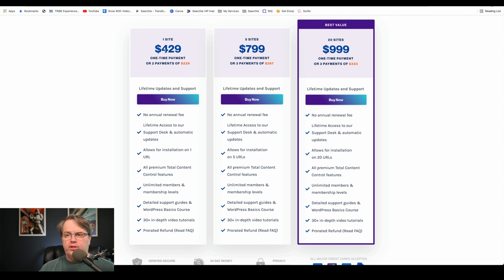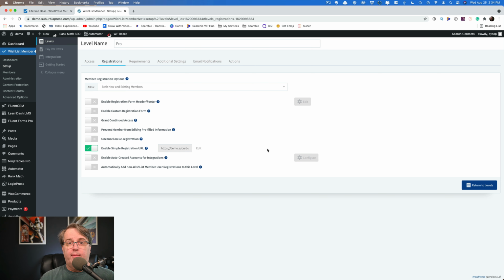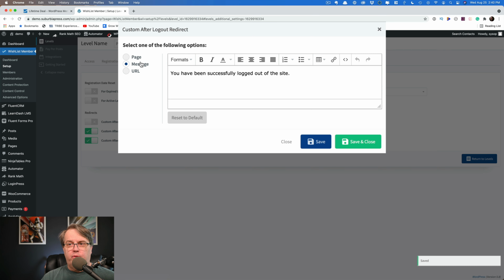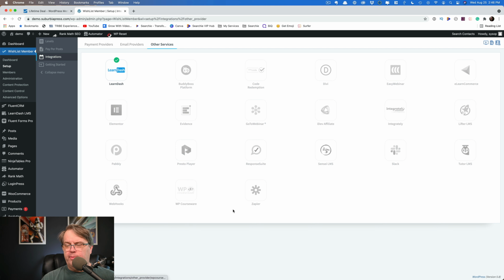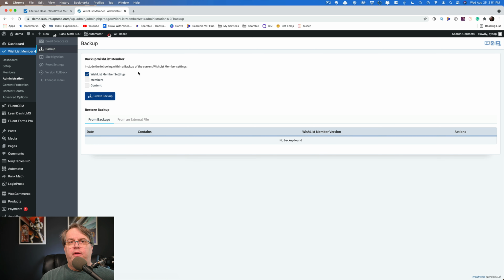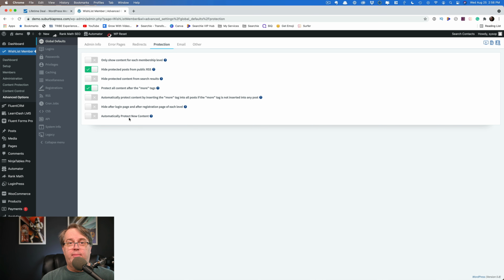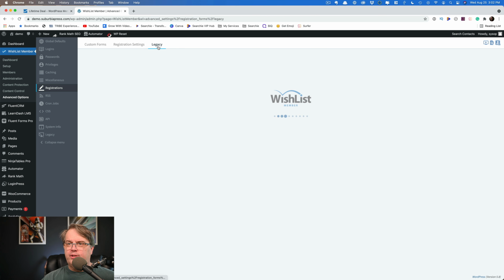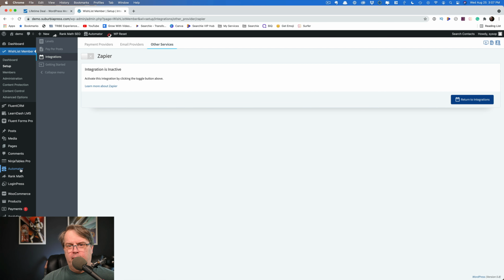Wishlist Member Lifetime Deal 2021 (Short time only!)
You can get a Wishlist Member Lifetime Deal (LTD), but only for a short time after I release this video. I'm not sure when the Wishlist Member LTD will end, but I suspect it's a matter of days.

I'll take you behind the scenes so you can see the Wishlist Member interface and learn how to set up your memberships, what integrations are available, and discuss some of the best practices that I use in my own websites for courses and more.

A lifetime deal is a great way to save money on a product that you intend to use long-term. When you consider the flexibility you have with WordPress tools, it's much more flexible and less expensive than those all-in-one services that never seem to get things right.

WORDPRESS PLUGINS

WORDPRESS THEMES

MEMBERSHIPS & SERVICES